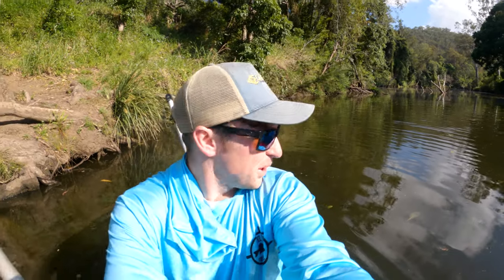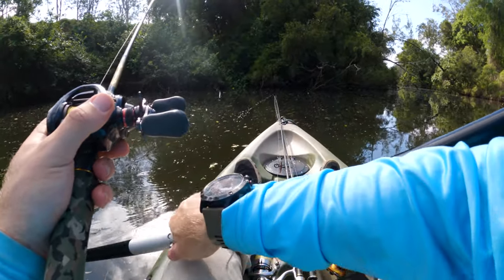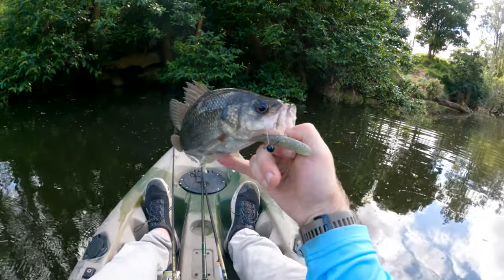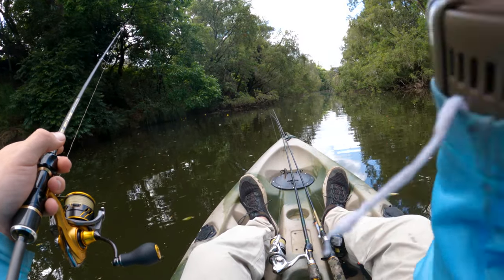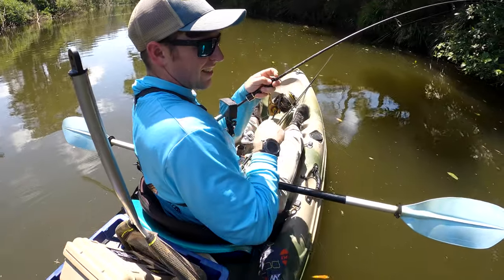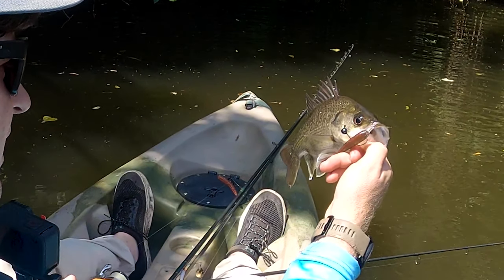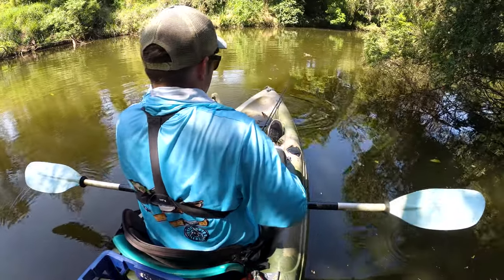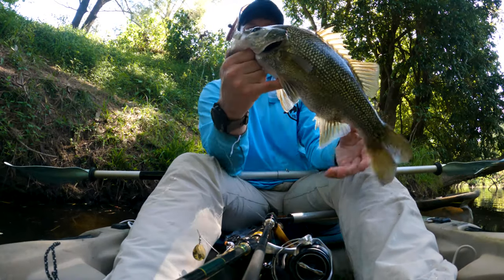Wacky Worm Fishing For Australian Bass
What else can I say but, HOW Bloody Cool!

I put the Damiki stingers to work on some of our Bronze Battlers, this time on   a weighted wacky hook. Theres still some work to do getting this technique perfect, but I'm excited where I can take this and document the journey for y'all